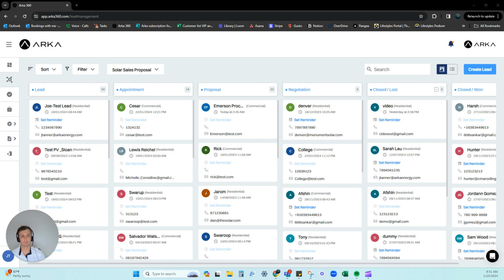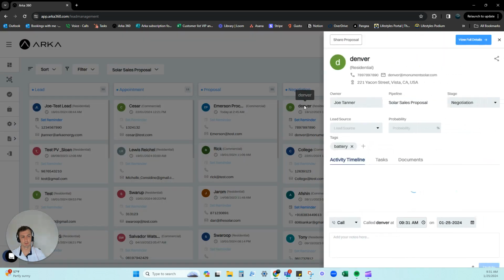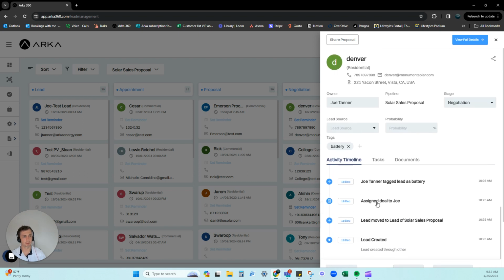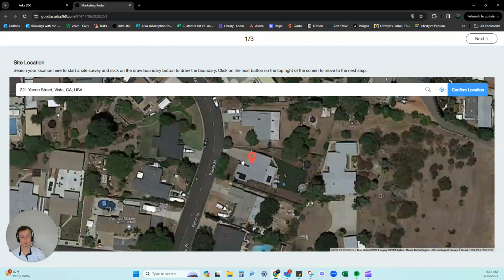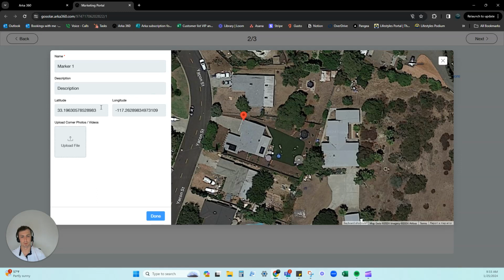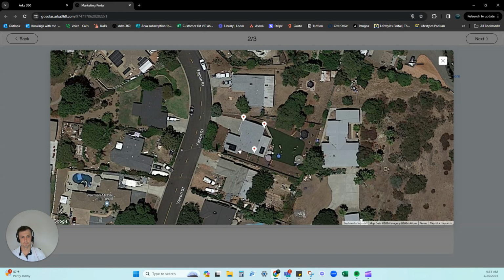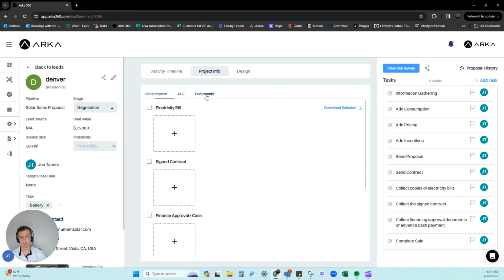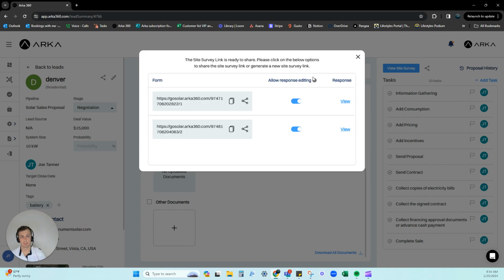Streamlined Site Surveys to reduce visitation time and costs | ARKA 360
Take a deep dive into the Site Survey feature of ARKA 360. Learn how to conduct thorough site surveys for accurate solar project planning.